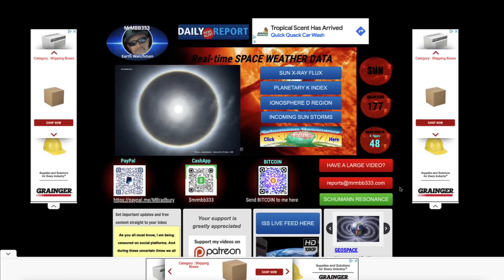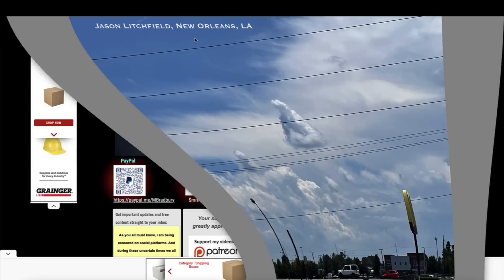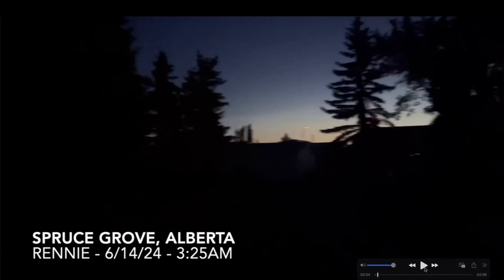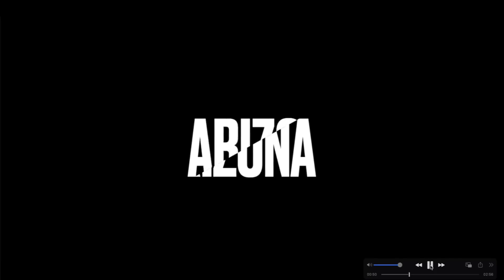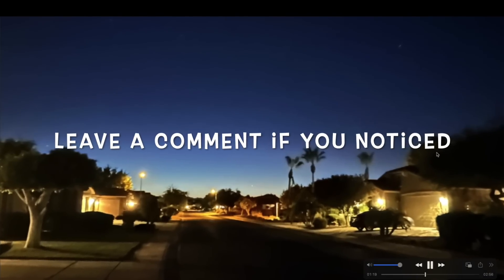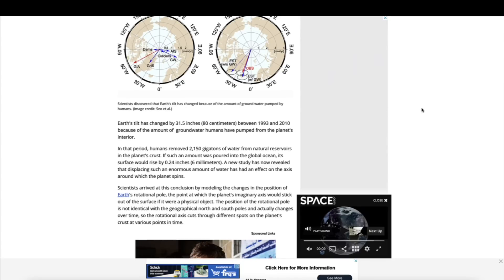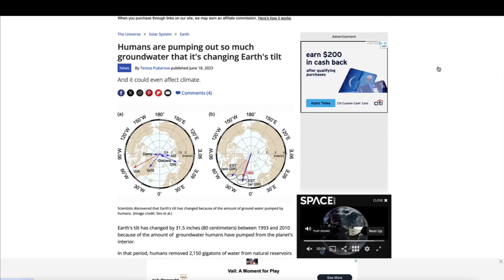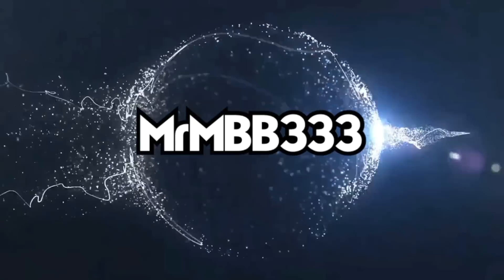Is the sun's early arrival a sign of something ominous!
You have something to share? Go to my official website click on red banner upload all there.

MRMBB333
2487 S. Gilbert Rd,